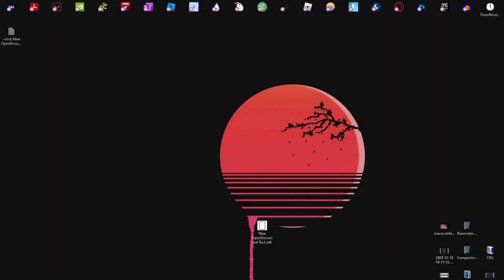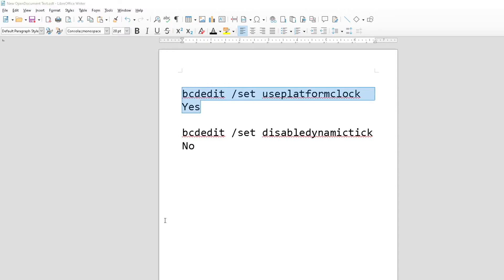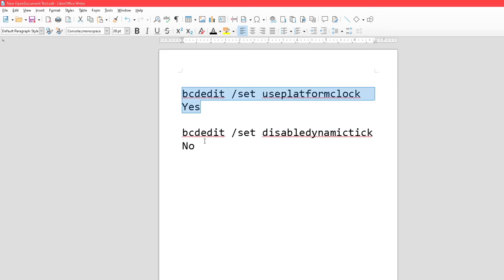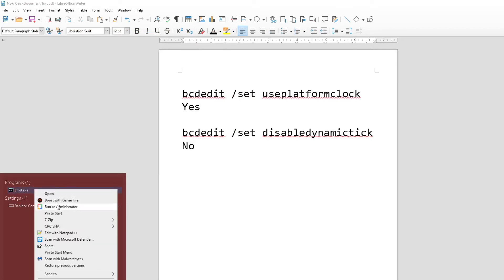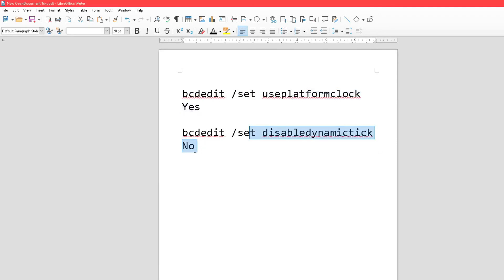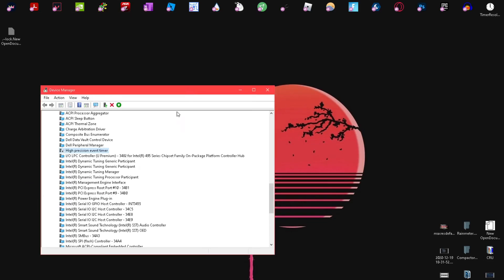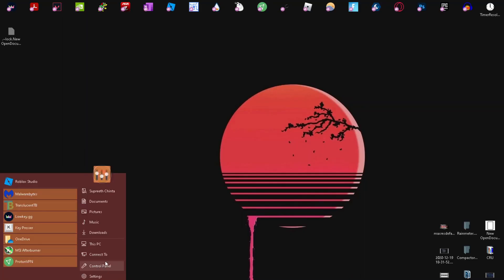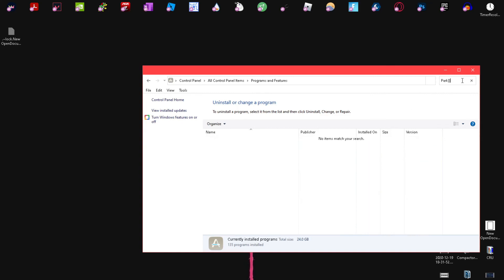CPU Optimizations Part 2 ➤ Fixes | Watch Part 1 first ! | System Booster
Cmd lines:
bcdedit /set useplatformclock Yes

bcdedit /set disabledynamictick No